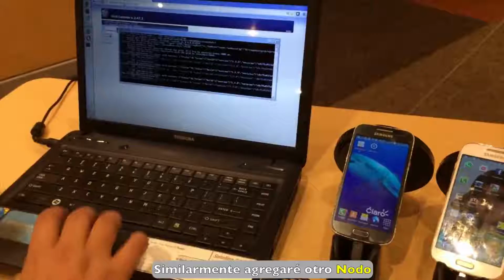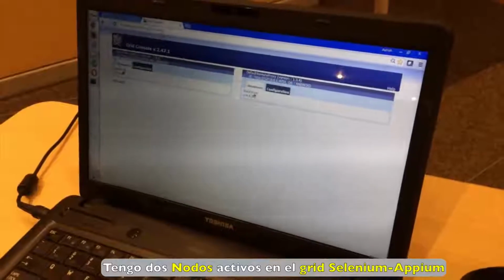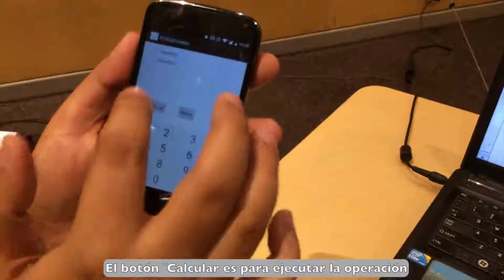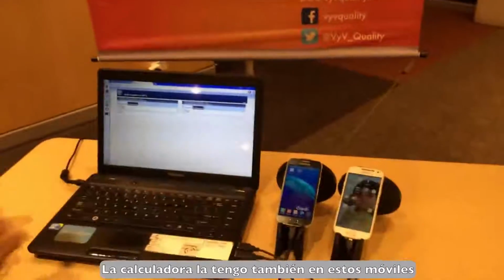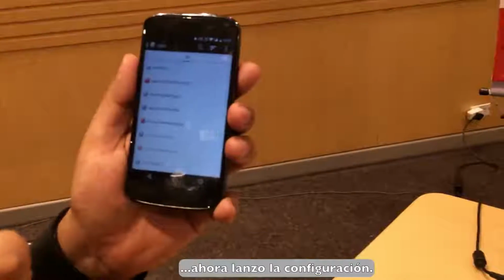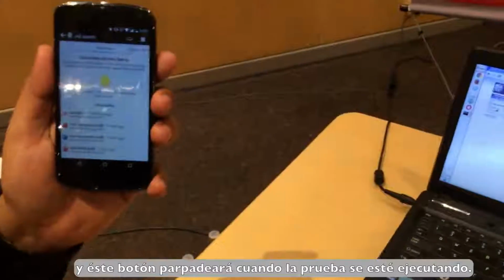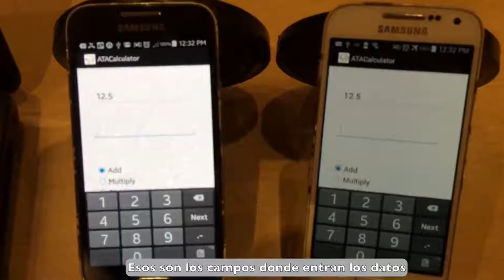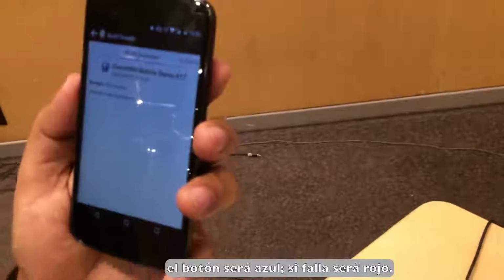Ashish Mishra: Mobile test automation (Spanish subtitles) v1 2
Demostración de automatización de pruebas de dispositivos móviles. Ashish Mishra, partner de Valueinnova.